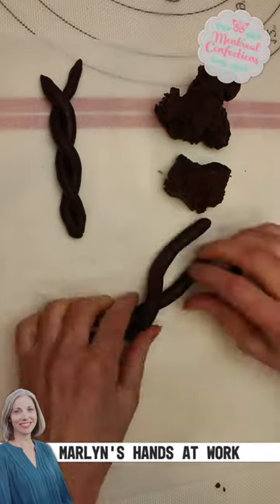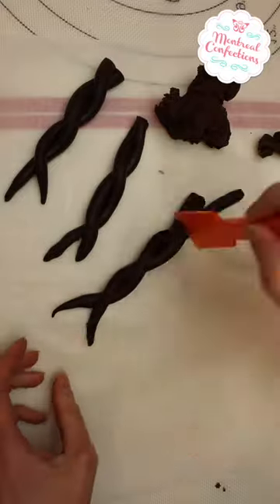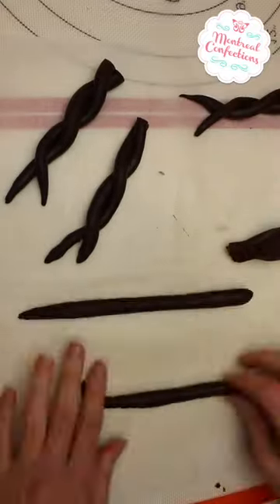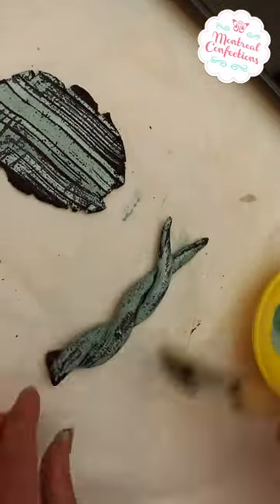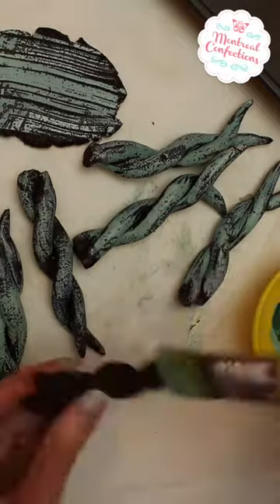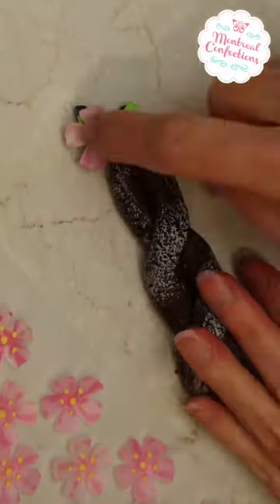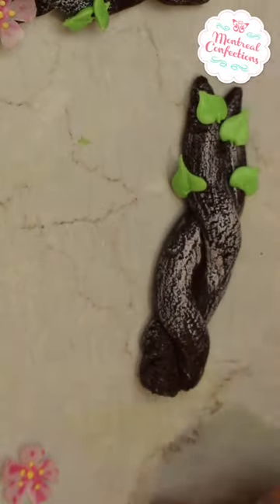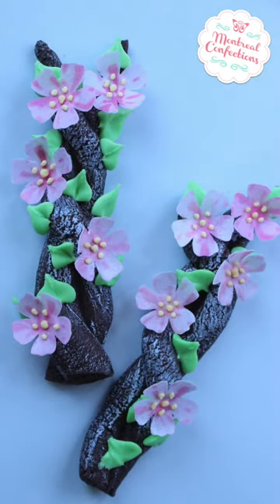Cookie Decorating Ideas - Satisfying Cookie Decorating with Royal Icing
Learn how to decorate cookies with me, I share my cookie decorating ideas as skill-building projects to copy while you learn the technical aspects of this craft.  I have some of the Cutest Cookies Decorating Ideas For Any Occasion & the Most Satisfying Cookies Videos.

RECIPES